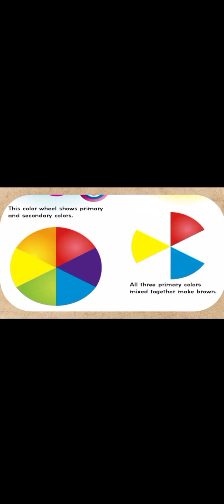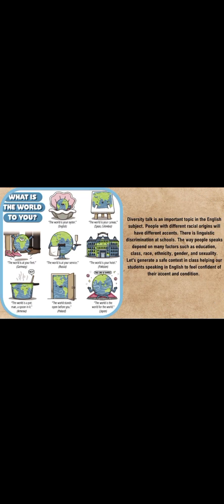Second Language Acquisition Final Project